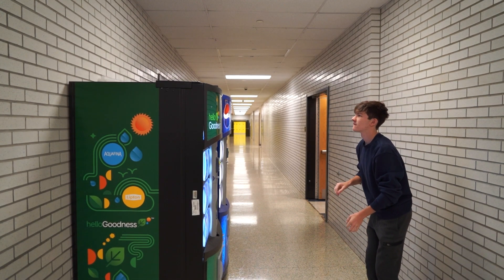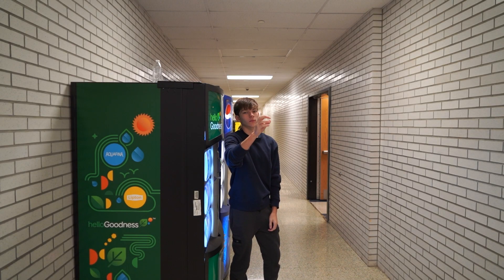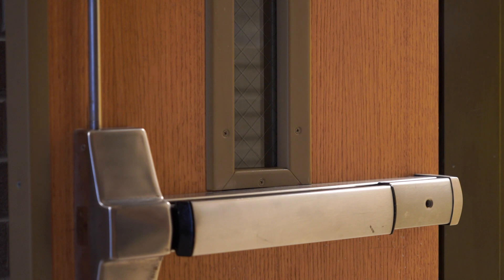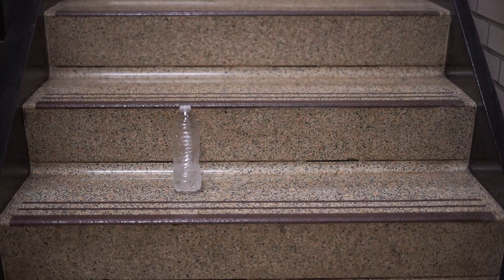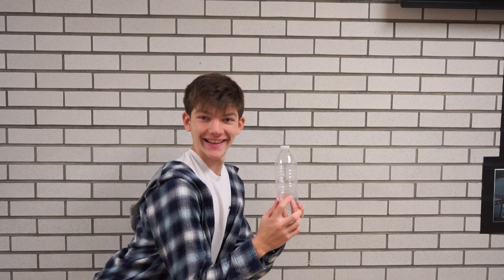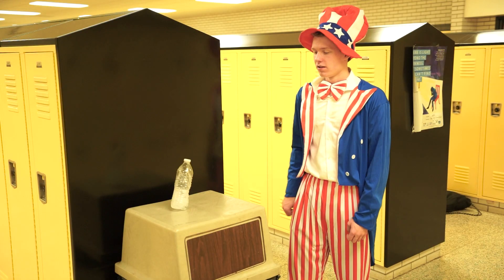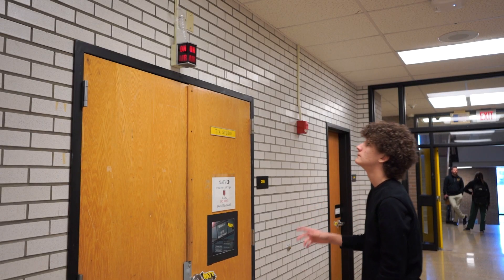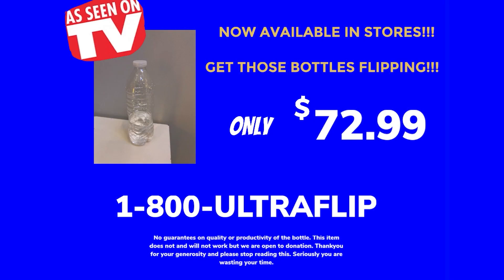The Ultraflip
Produced by Marco Butera and Willie Harris